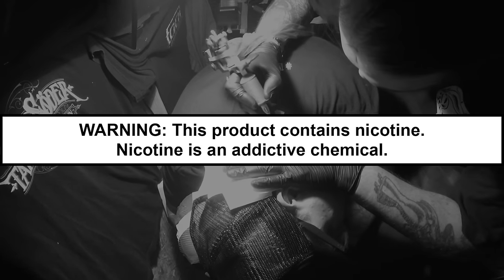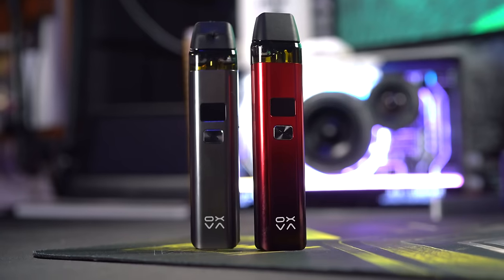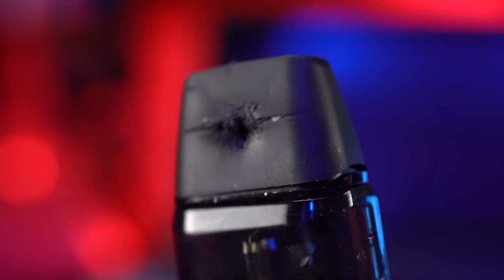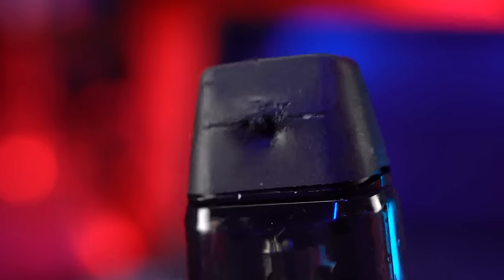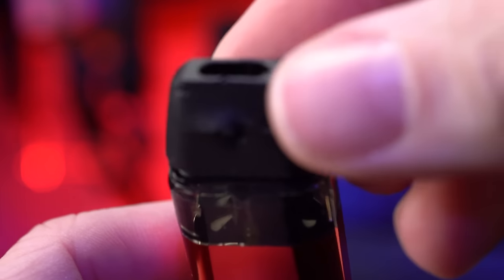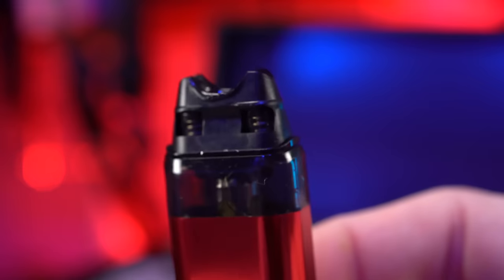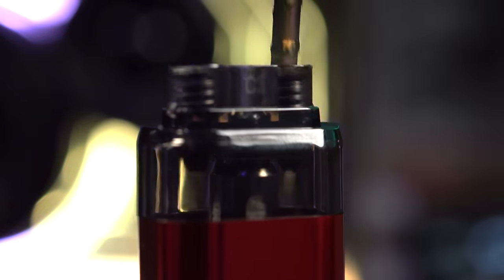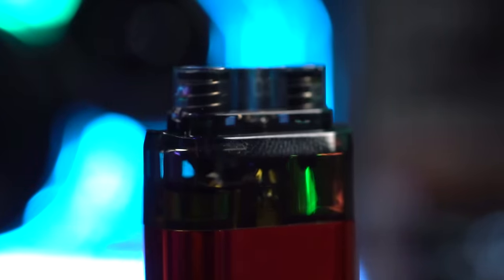The OXVA Xlim CRC Inspires Joy And Biting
This Oxva Xlim CRC is only for a few specific markets and that is a damn shame because this thing is a good kit.  They encourage biting on the rubber tips ... i mean... they have to right? it's rubber for chrissakes?! Don't chomp hard and all will be fine, flavor for days, smooth airflow for days.